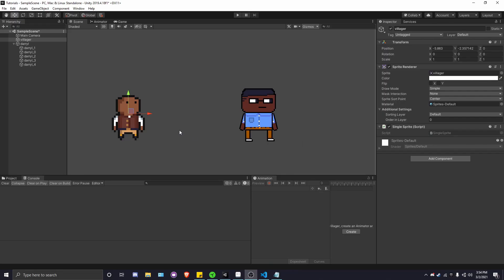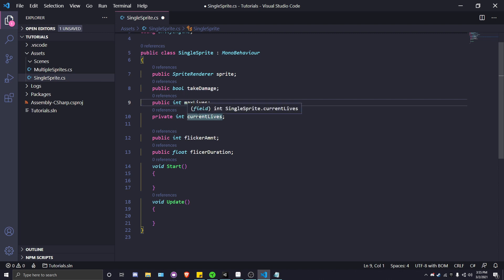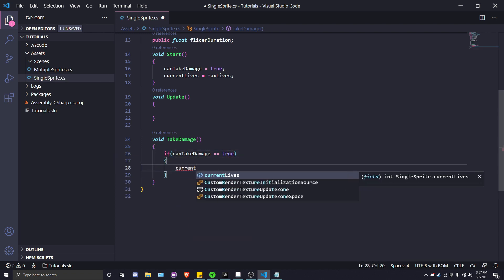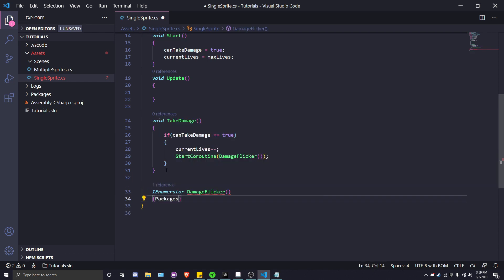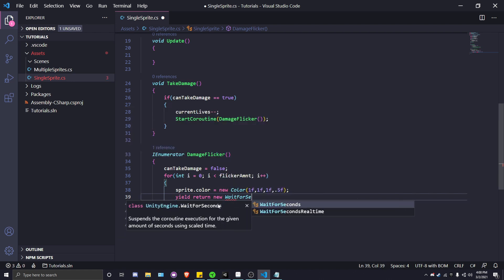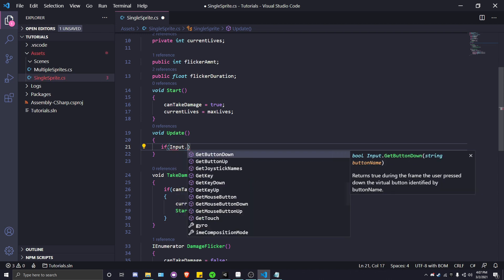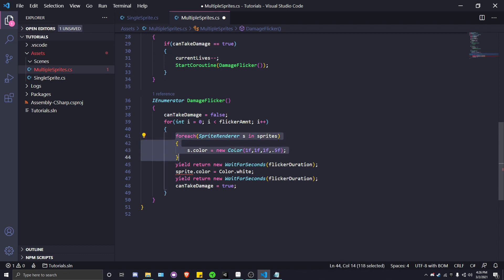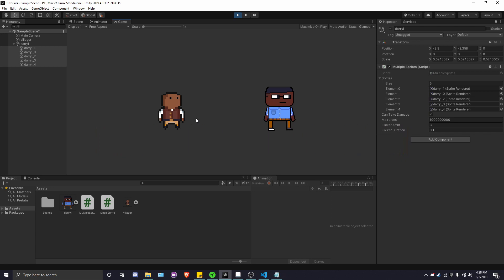How To Make A Damage Flicker - 2D Unity Tutorial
In this video, I'll teach you how to make a damage flicker for 2D games. With this, you'll be able to recreate stuff like dodge rolling and iframes!